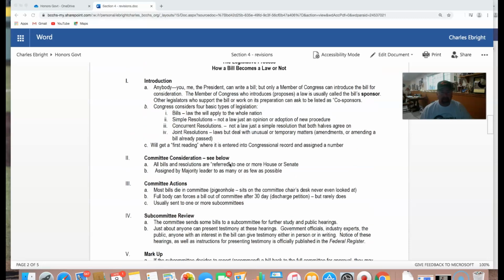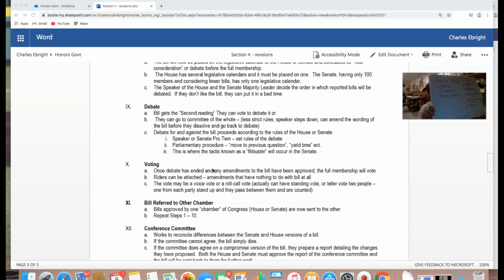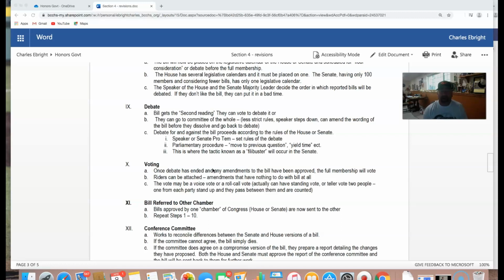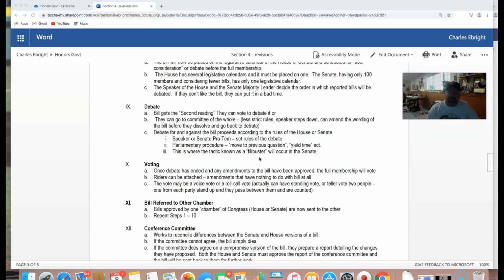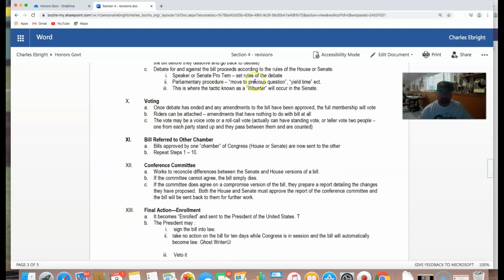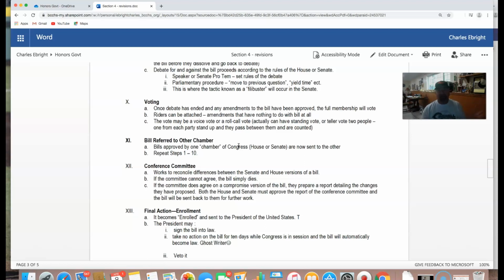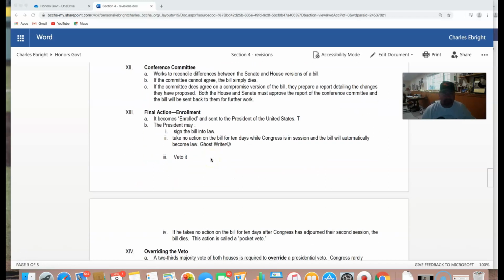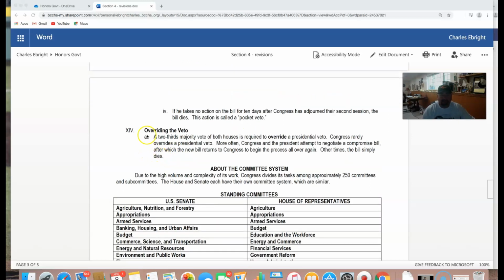Lecture 5 Honors Government - How a Bill Becomes a Law - Day